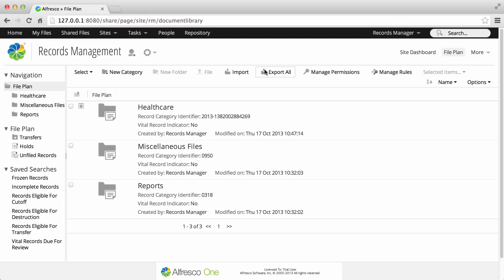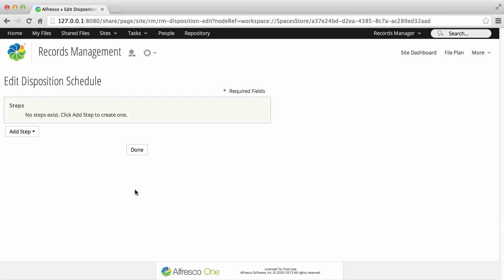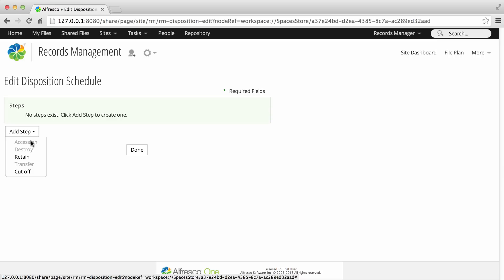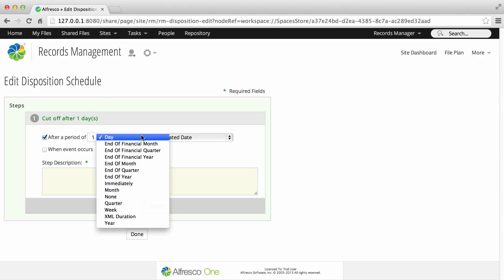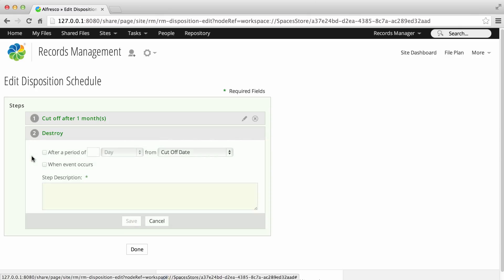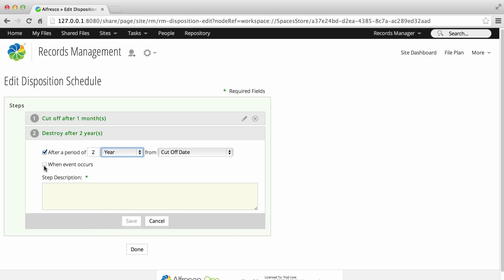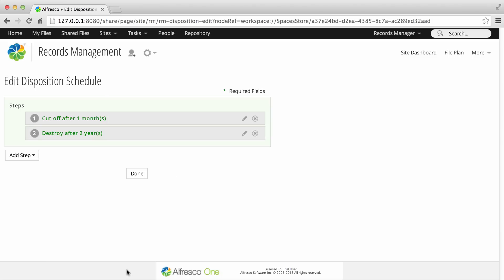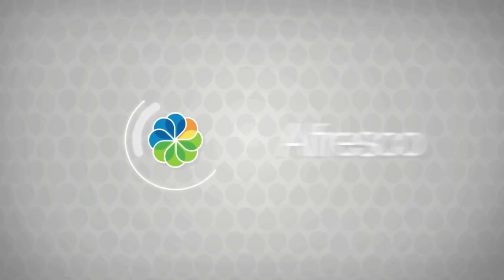Alfresco Records Management: Create disposition steps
- This Alfresco Records Management video shows you how to .